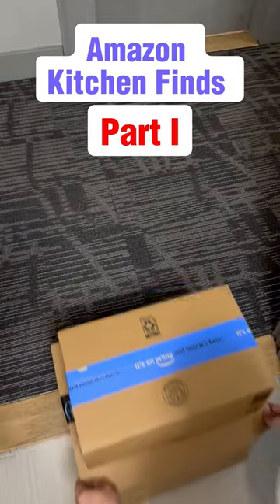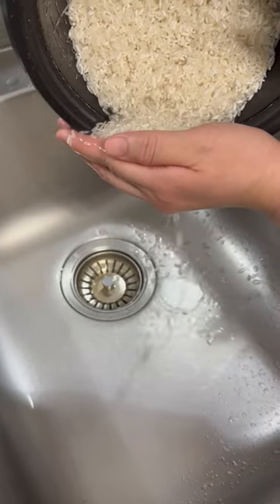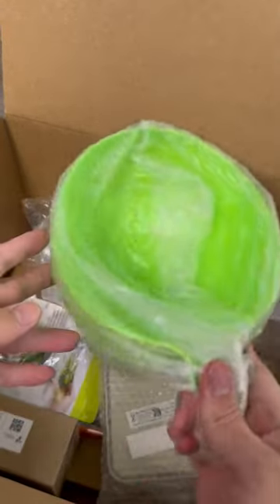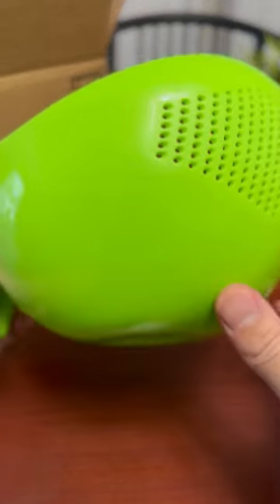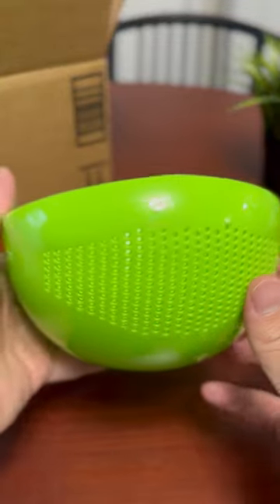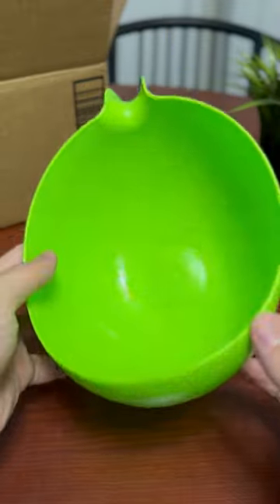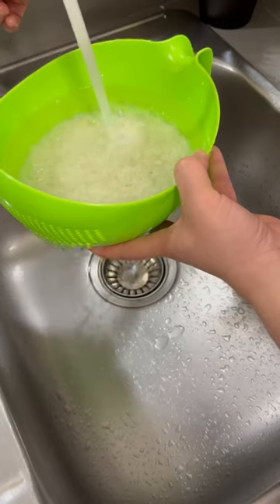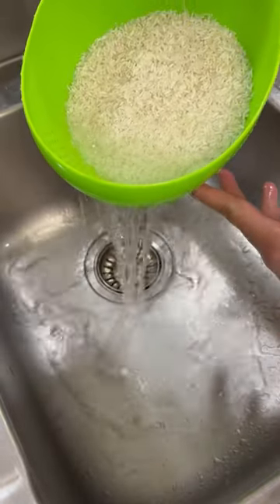Rice Colander Strainer